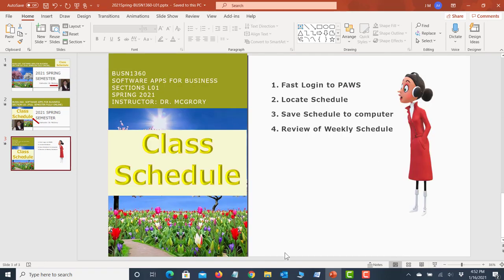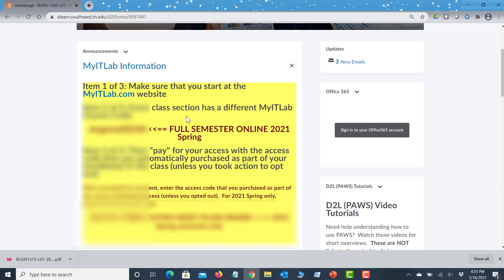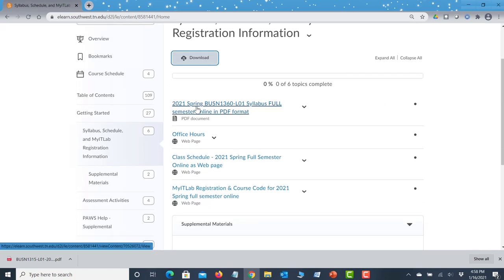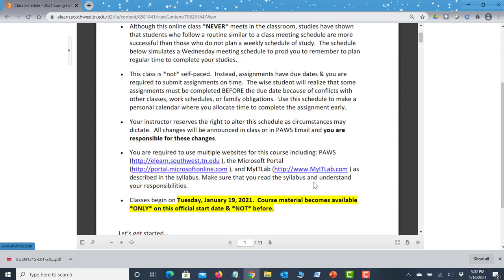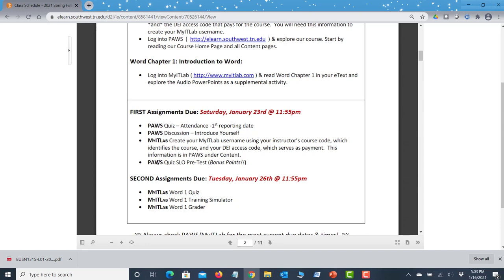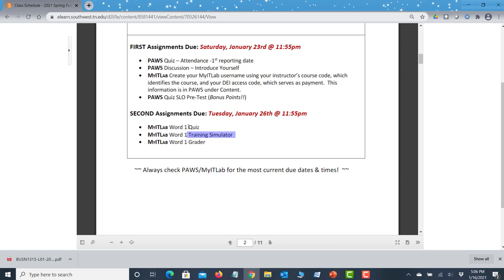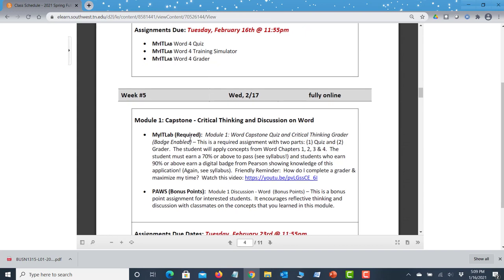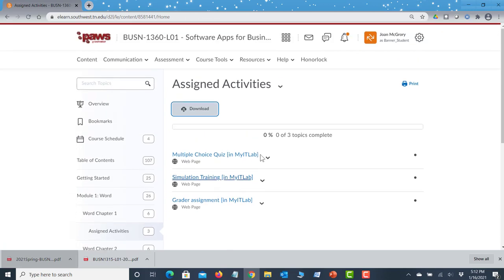2021S BUSN1360 Software Apps for Business - Schedule Overview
(1) Fast Login to PAWS
(2) Locate Schedule
(3) Save Schedule to computer
(4) Review of Weekly Schedule